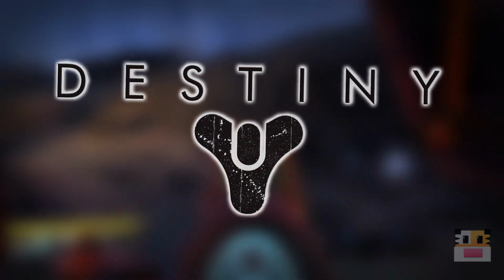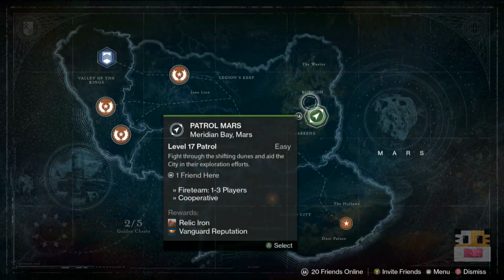Destiny Loot Cave 9.0 - "Fast Rare Loot" and "Easy Rare Loot" (Destiny Mars Farm)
This Destiny video will show you how to farm Destiny Rare loot and Destiny Legendary loot at the Mars patrol on Mars. Destiny Rare loot and Destiny Legendary loot can also be best acquired in the strike playlist at higher level.

Looking for the best YouTube Partnership?
Join Freedom!
 - No lock in contract
 - High CPM
 - Instant Managed Status
 - Collaboration through active Forums

Use this link to get a better chance of getting in and to show support for the channel